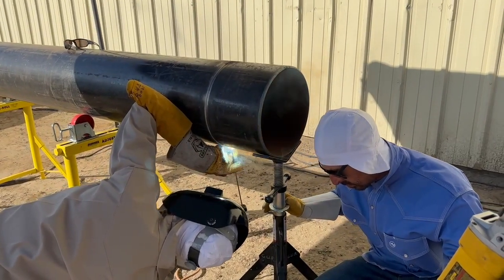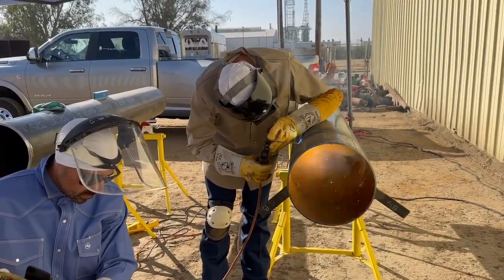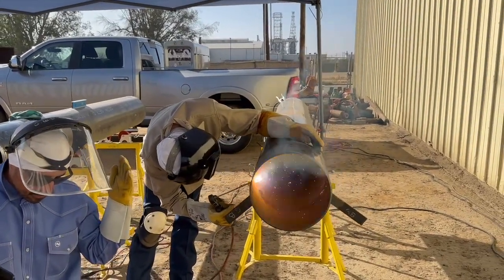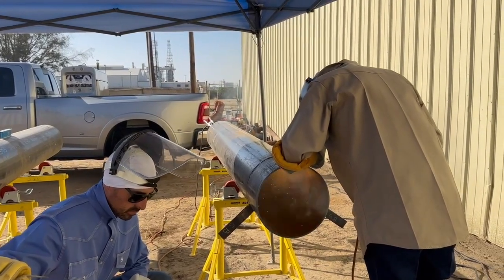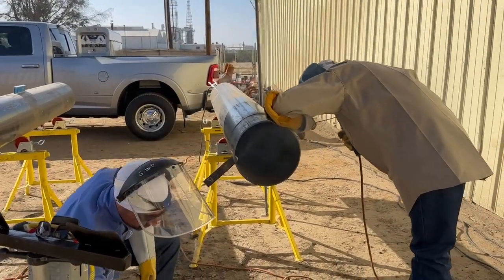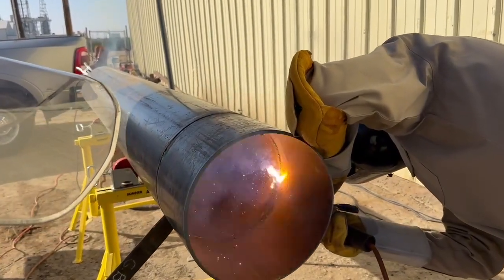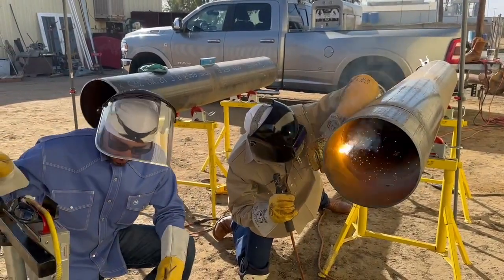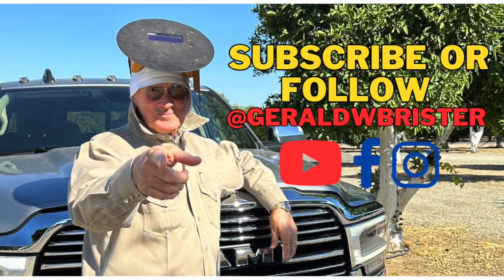How to run root pass downhill using stick rods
Welding 12" diameter pipe with a wall thickness of .250.  First Pass

This is the second in my series of welding instruction.  Like what you're seeing?  Share it with a young welder.